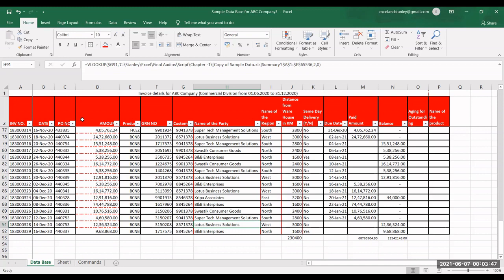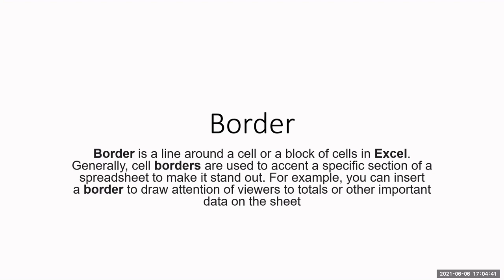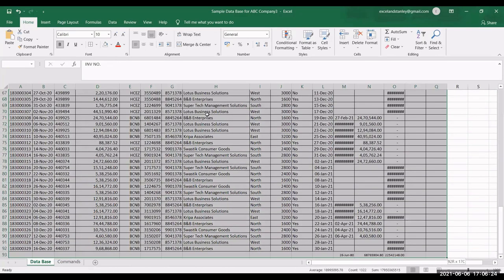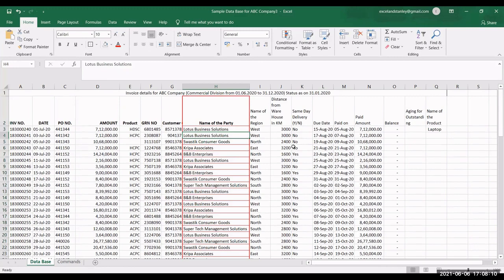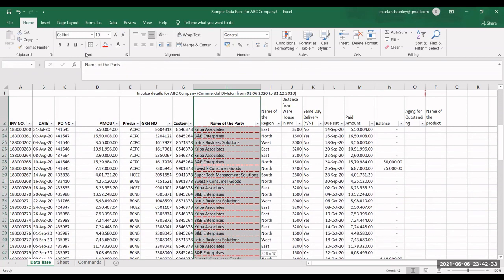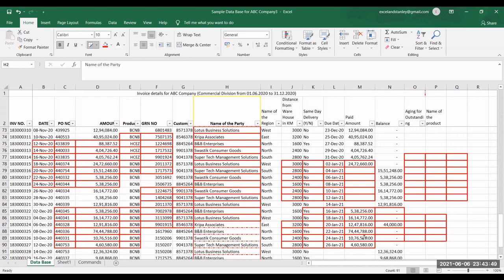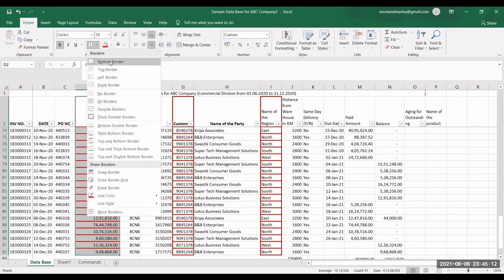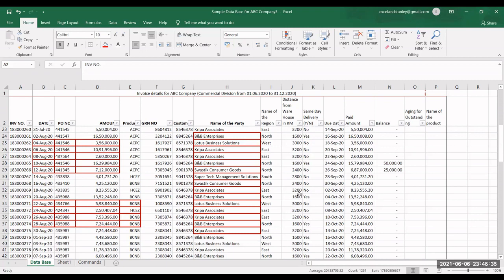How to Draw Border in Excel and how to color the borders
Tutorials of Microsoft Excel
Borders
How to create Borders
Different types of Borders

Basis of Excel
Basic Terms of Micro Soft Excel for Beginners
Description  about Spread sheet,Cell,Cell address, Opening a new work book or new file or new spread sheet
Opening an existing work book,
Saving of file,
Columns, Rows, Range
Basics of Microsoft Excel for Beginners

Filter
Borders
Different Colors of Borders for good presentation

Ctrl Z is used for Undo the Previous Command and Ctrl Y is being used for Redo the previous command
Ctrl Y can be used for repeating the previous command in Microsoft Excel with out going to the command section
Mail Merge
Preparing Letters and sending to Many Customers using Mail Merge
Insert Merge Fields
Edit Mail Merge
Printing Mail Merged Letters
Printing address with out editing each letters
Chances of editing Error is nil
Chances of omission is nil
Print to PDF or Print through Printer
Both these functions are used for counting a range of cells.
“Count” identifies only numerical values and dates
and “Counta” identifies every thing.
How to count range of cells